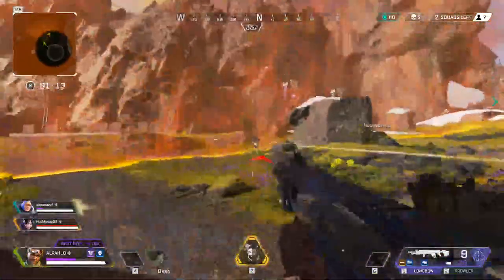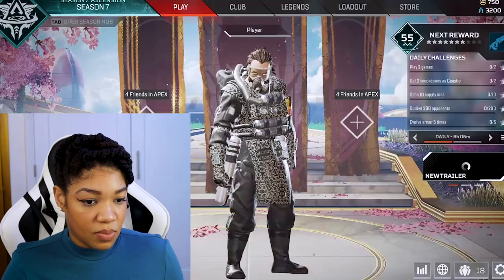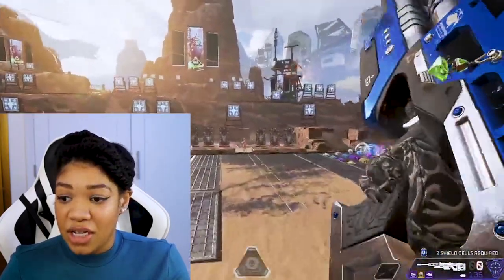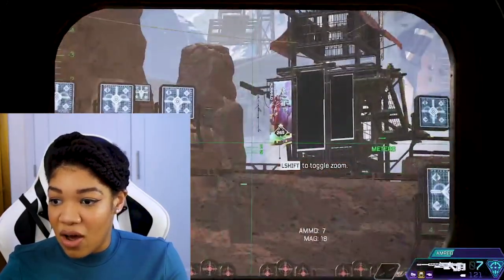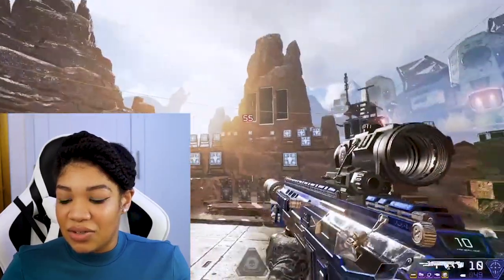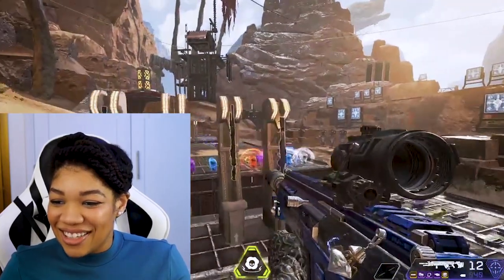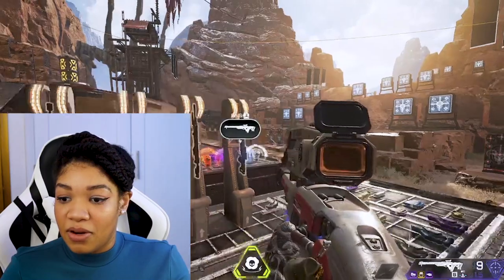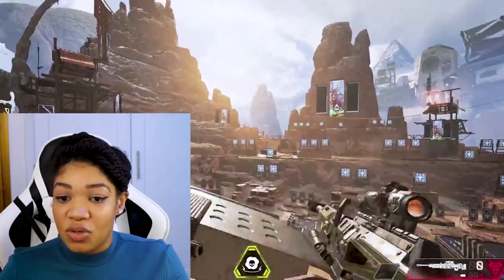Apex Legends Season 7 Beginner Sniper Tips with AL | ALRAHLO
Learn how to snipe in Apex with AL. With these 4 tips you can start mastering sniping in ApexLegends!

Which is your favorite sniper?
Do you have tips to add for Apex sniping?

Intro: (0:00)
Rules: ( 0:22)
Sniper Overview: (02:30)